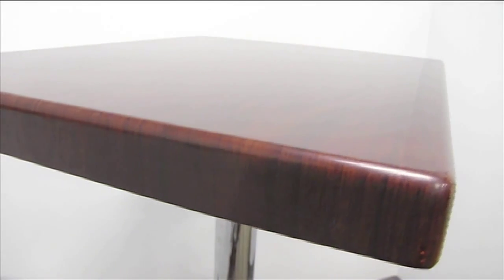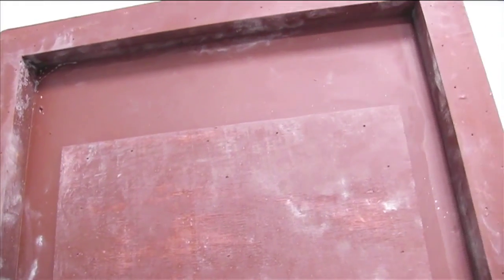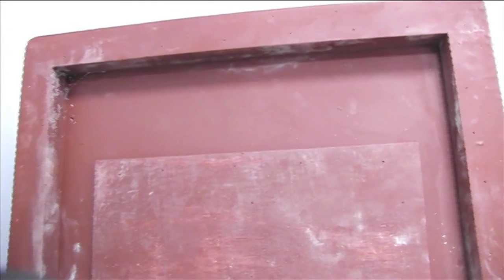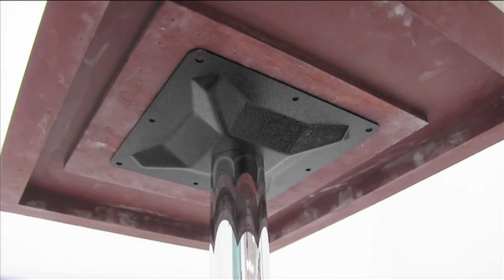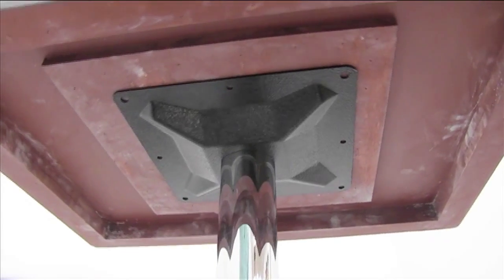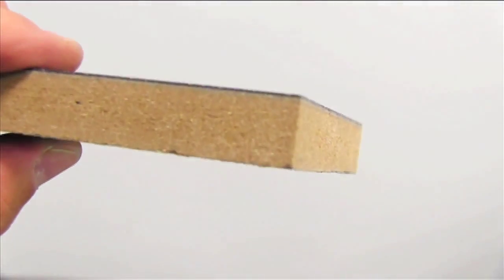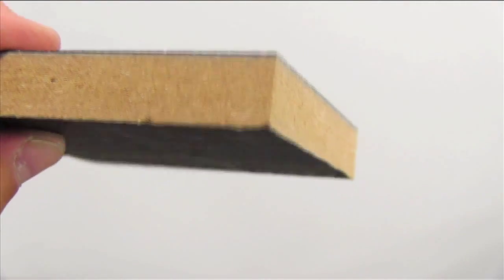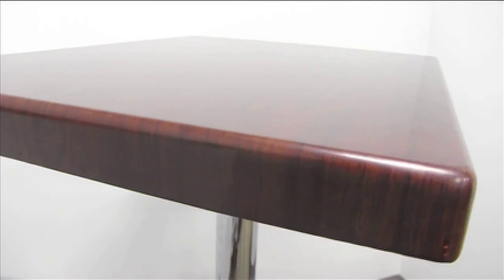BFM Resin Outdoor Restaurant Table Tops Video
The appeal of woodgrain and the durability of resin make BFM Seating's Resin table tops ideal for your dining area. Outdoor Restaurant Seating offers the Resin table tops in Natural, Cherry, Mahogany, and Walnut finish. The glossy epoxy resin tops look like wood but last like glass. Resin table tops from Outdoor Restaurant Furniture will resonate with your customers and decor.